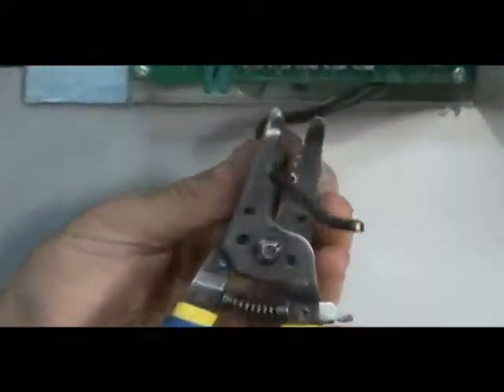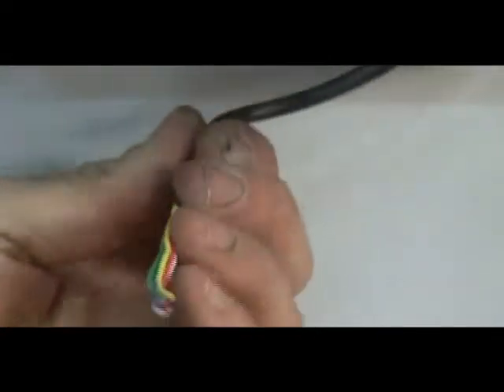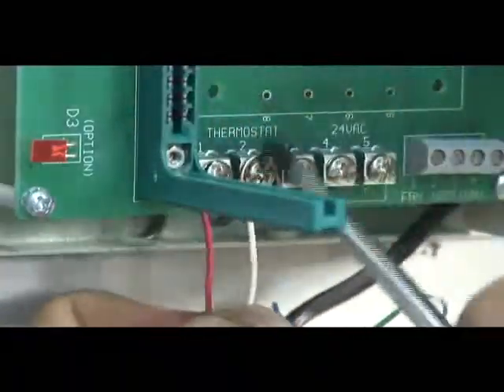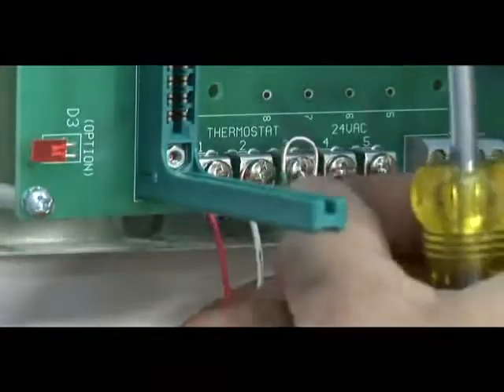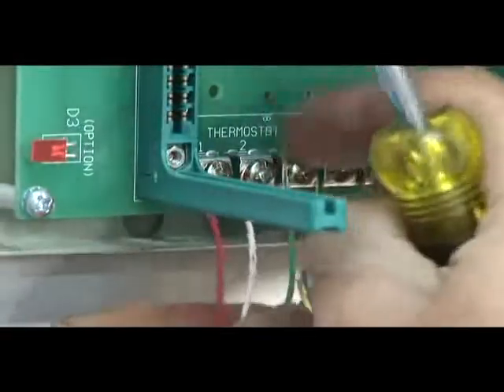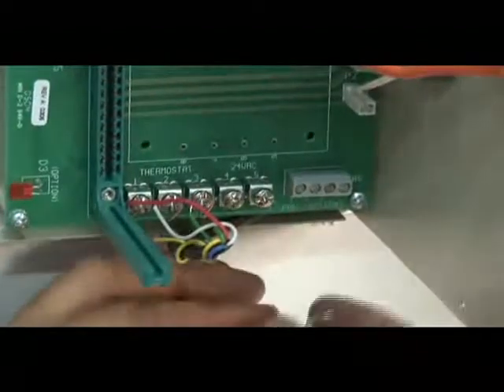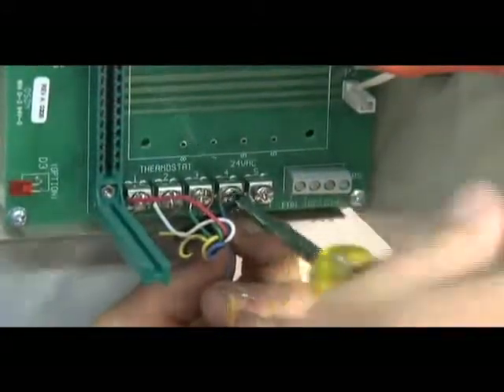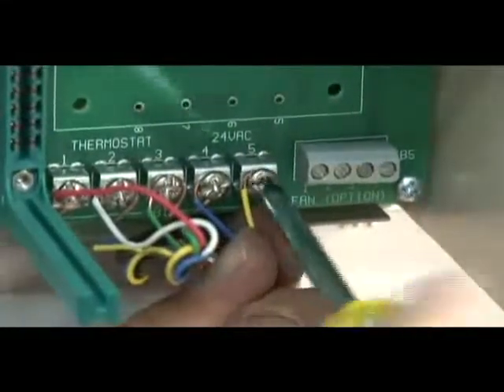CBX Control Units - Thermostat Wire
Thermostat wire usage and wiring for a Heatizon Control Unit